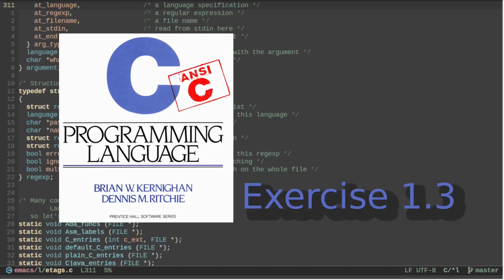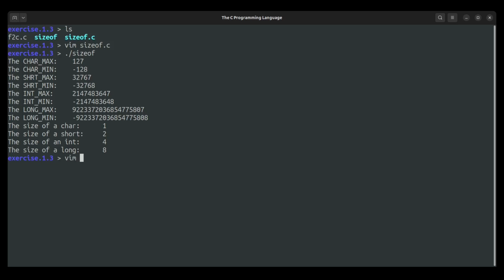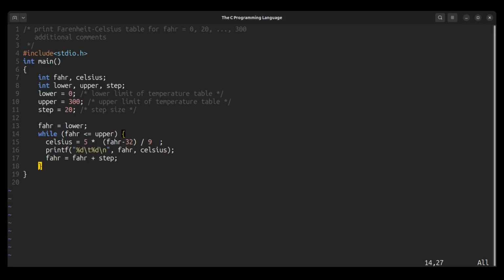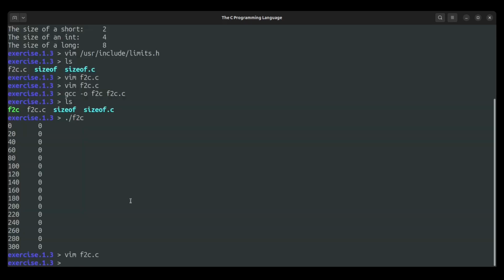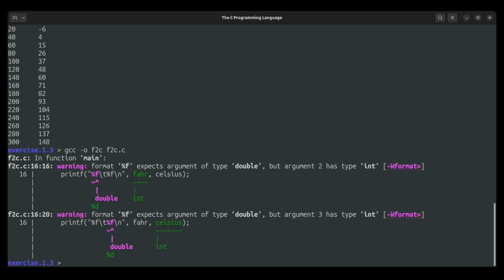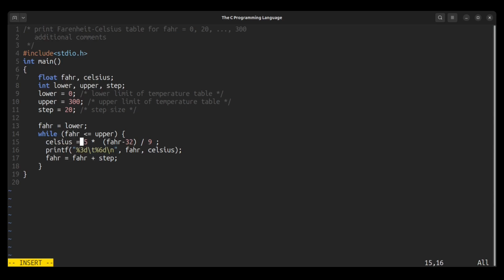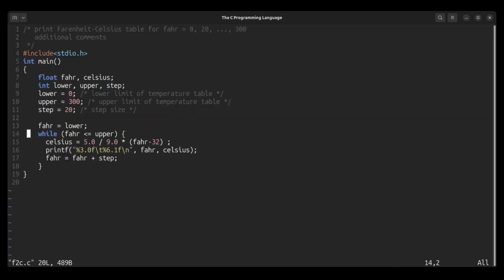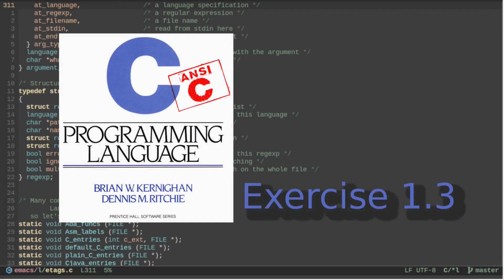The C Programming Language: Exercise 1.3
Review of exercise 1.3 from The C Programming Language by Kernighan and Ritchie.